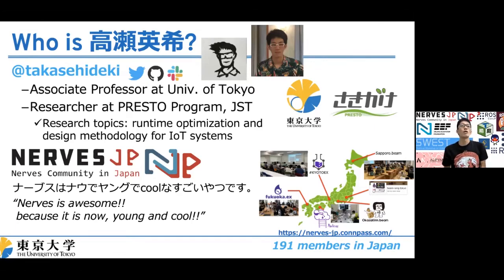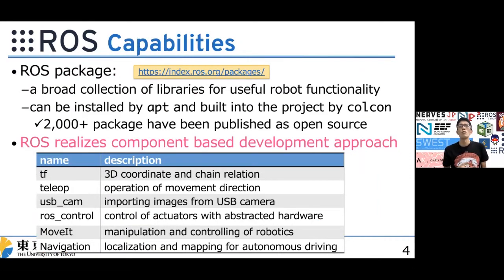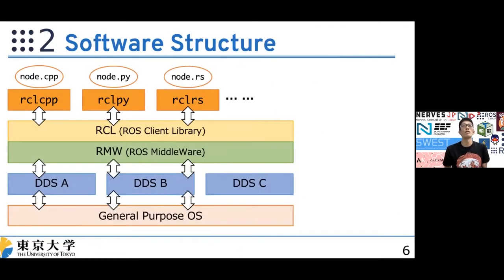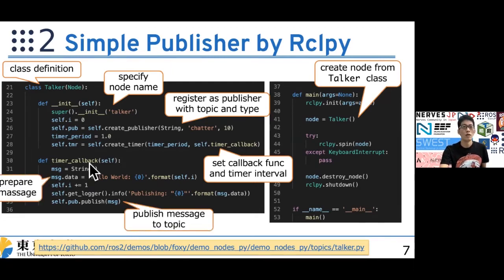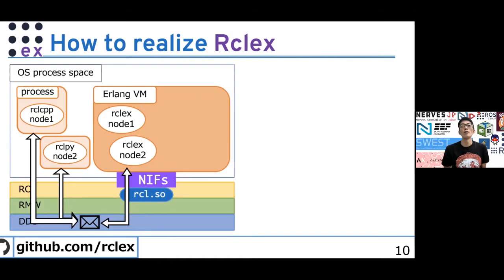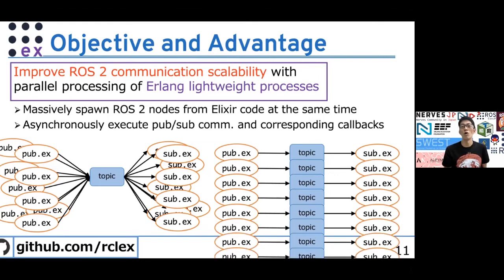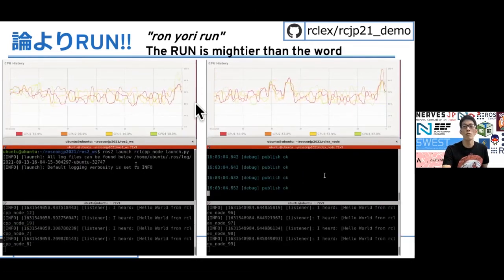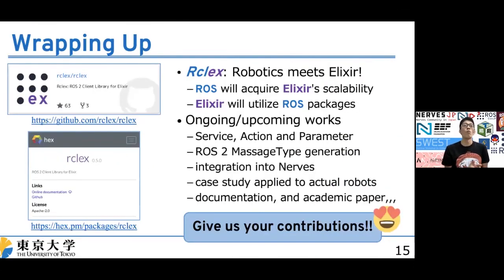Rclex: A Library for Robotics to meet Elixir | Hideki Takase | Code BEAM America 2021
Rclex: A Library for Robotics to meet Elixir | Hideki Takase - Associate Professor at The University of Tokyo

ABSTRACT
How do we install the magic of Elixir into robot systems? One of the solutions is "Rclex", that is a client library for ROS 2 platform. We suggest that the force of Erlang/Elixir can power up the scalability of ROS 2 communication. This talk will introduce how did we integrate ROS 2 and Elixir by using NIFs, and discuss the possibility of this library in the IoT field.

OBJECTIVE:
The audience will learn about a new library that bridges robotics and Elixir, and will be able to practice a new development style of robot systems.

AUDIENCE:
An alchemist who wants to construct robot systems.
A robotics engineer who thinks the robot development should be functional.

• Timecodes
  00:00 - 01:26 - Intro
  01:27 - 02:56 - Robot Operating System
  02:57 - 03:53 - Capabilities
  03:54 - 05:38 - Plumbing
  05:39 - 07:24 - Software Structure
  07:25 - 09:52 - Simple Publisher by Rclex
  09:52 - 10:19 - Client Library
  10:20 - 12:16 - How to Realize Rclex?
  12:17 - 13:45 - Objective and Advantages
  13:46 - 15:20 - Simple Publisher by Rclex
  15:21 - 18:54 - Demonstration of Rclex
  18:55 - 20:17 - Wrapping Up